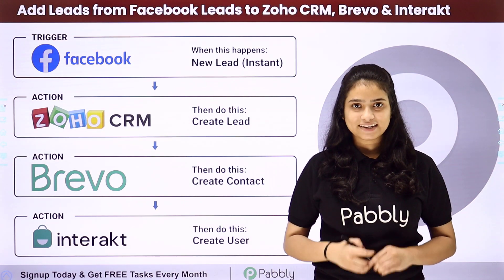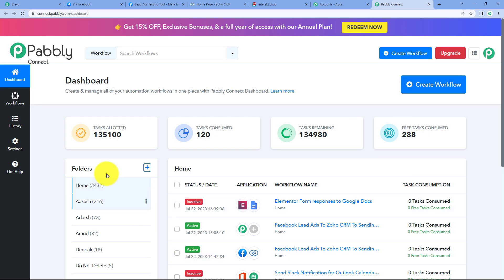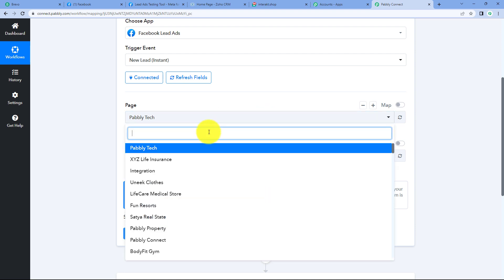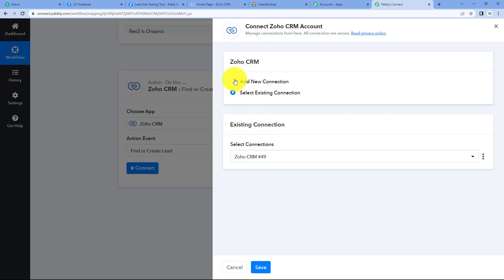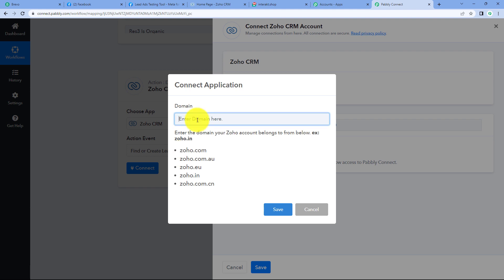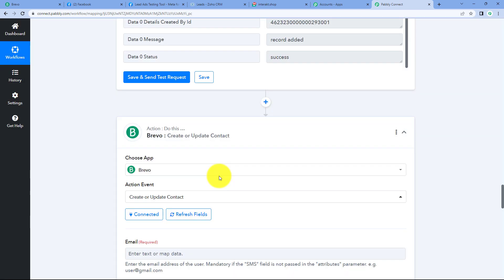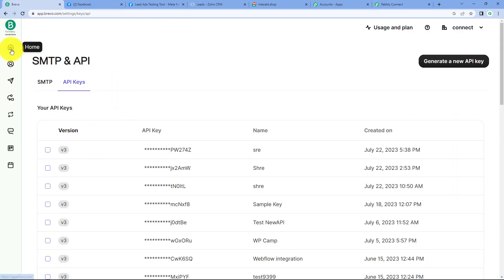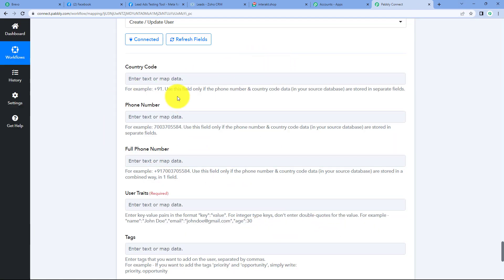How to Add New Leads from Facebook Leads Ads to Zoho CRM, Brevo and Interakt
In this tutorial, we'll guide you through Integrating Facebook Lead Ads to Zoho CRM, Brevo & Interakt, using Pabbly Connect. So, whenever a new lead is generated through Facebook Lead Ads, their details will be instantly added to Zoho CRM, Brevo, and Interakt. Enabling you to enhance your lead management efficiency and focus on converting prospects into loyal customers.

1. Automation: Pabbly Connect offers automation capabilities that can help you automate mundane and repetitive tasks. This allows you to save time, money and resources.

2. Integration: Pabbly Connect provides a wide range of integrations so that you can connect different web services with each other. This helps you to create smarter workflow processes and make your business more efficient.

3. Security: Pabbly Connect takes security seriously and provides an industry-standard security system to protect your data and applications.

4. Scalability: Pabbly Connect is highly scalable and allows you to easily add new applications and services to your workflow.

 5. Cost-effective: Pabbly Connect is cost-effective and provides plans for different business sizes.